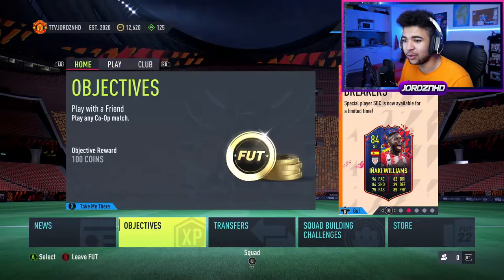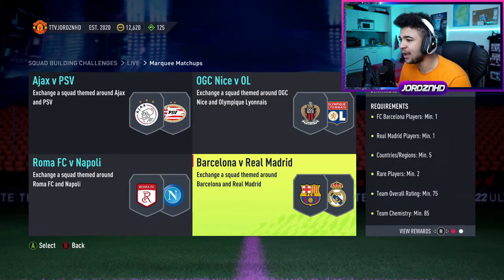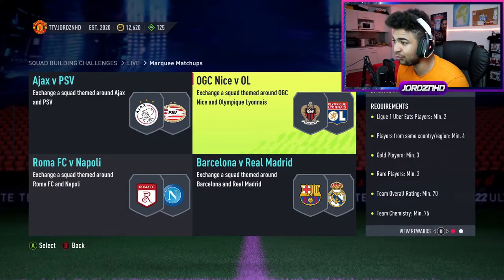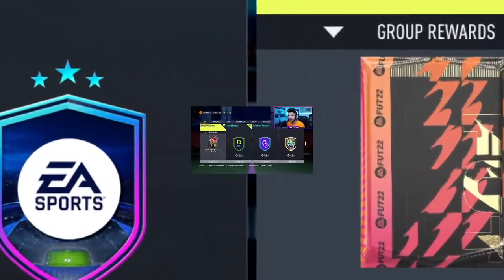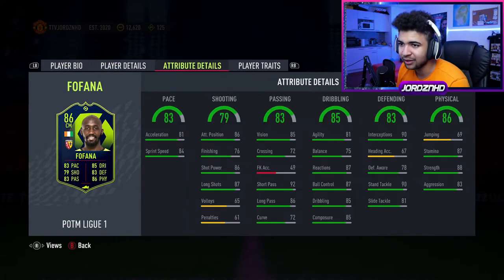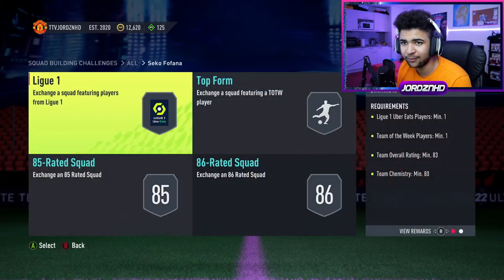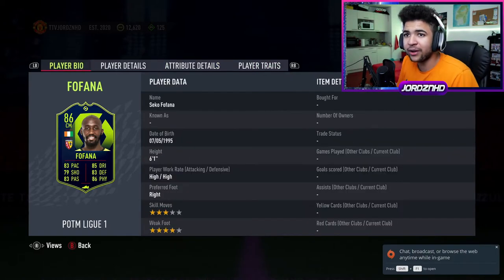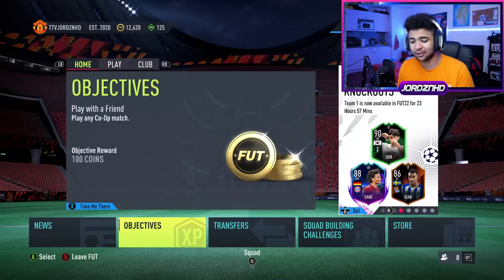FIFA 22| NEW INSANE 86 LIGUE 1 UBER EATS PLAYER OF THE MONTH SEKO FOFANA SBC!!!